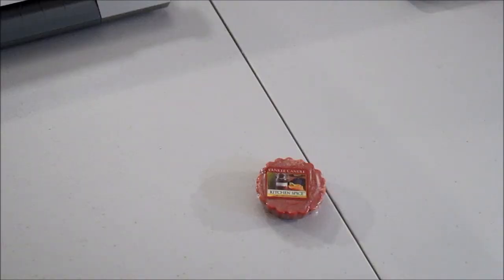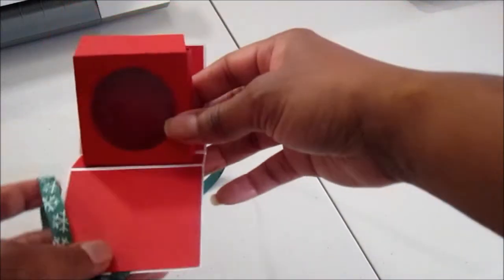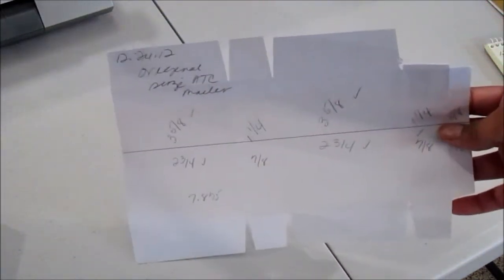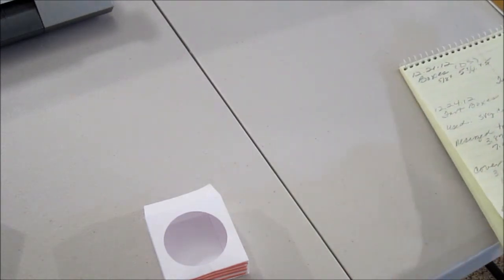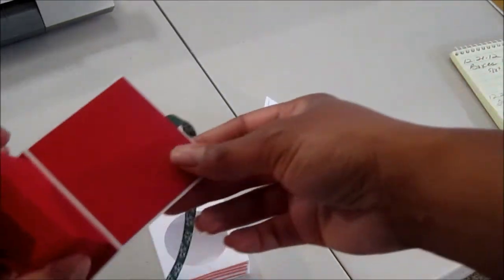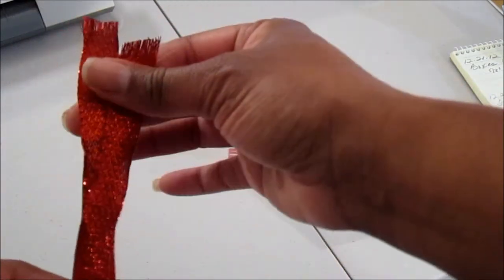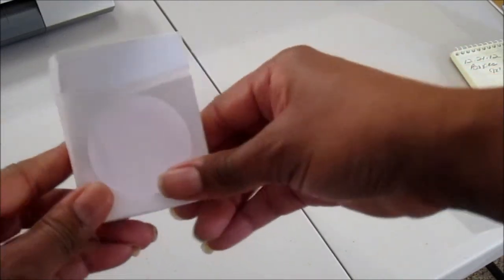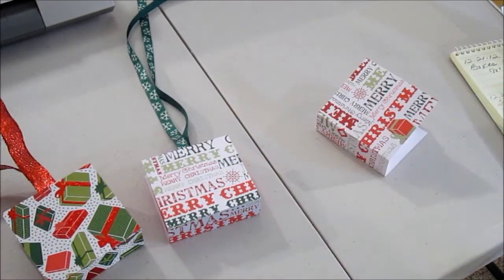Tart Wax Melt Holder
This box will hold a Yankee Candle Tart Wax Melt or a tea light.  What helped to give me a starting point was a video I found on YT posted by JustCallMeKeebler.  Megan made a Tea Lite Card. She used the tutorial posted by CarftsDotCupcake and that project is called Christmas Card with Gift.  It wasn't quite what I wanted but the concept was there.  So, I created this box using the following tools and measurements.  This file can be resized and created in Sure Cuts Alot 2 or Silhouette Studio.

**USE THESE MEASUREMENTS IF USING A CUTTING MACHINE**
Used the Silhouette Cameo
Used free file called ATC Mailer Box from SVG Cuts

Measurments:
Outside Cover
1  @ 3 H x 6.50 W
Score at 2.75 and 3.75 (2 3/4 x 3 3/4)

Inside Mats:
2 @ 2.875 H x 2.625 W (2 7/8 x 2 5/8)
1 @ 2.875 H x .875 W (2 7/8 x 7/8)

SVG Cuts: ATC Mailer Box (free):
Resized to - 3.875 H and 7.000 W - - and added a 1.875 circle.
(3 7/8" x 7" and Circle 1 7/8")

**USE THESE MEASUREMENTS IF MANUALLY CUTTING BOX ONLY
Updated 5.25.13

Box Size:
3 7/8" x 6 3/4"

Score Lines for Box :
**I didn't test - - but Peperoch2 (Jan) was kind enough to do so**  Thank you so much!!

Score as followed:
1st score: 2 3/8"
2nd score: 3 1/8"
3rd score: 5 1/2"
4th score: 6 1/4"

Circle:
Center and punch out a circle 1 7/8" wide in between the 5 1/2" and 6 1/4" spacing.

Top and Bottom:
Score at 3/4"

**APPLIES TO BOTH**
Acetate:
Cut - 2.25 x 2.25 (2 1/4 x 2 1/4)